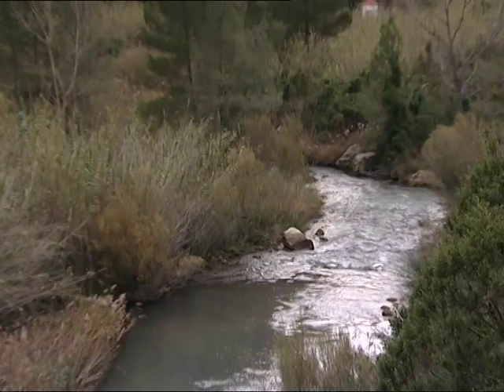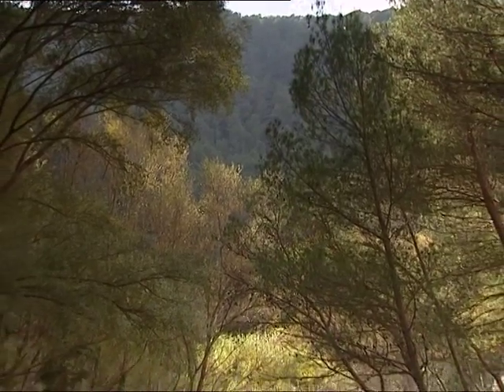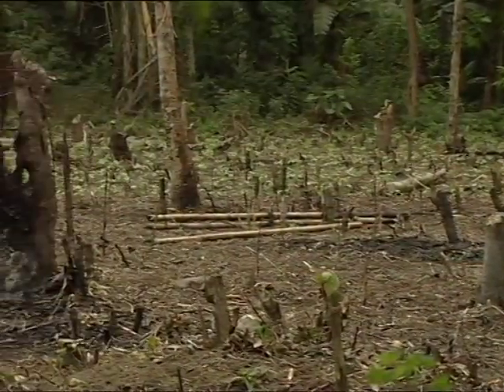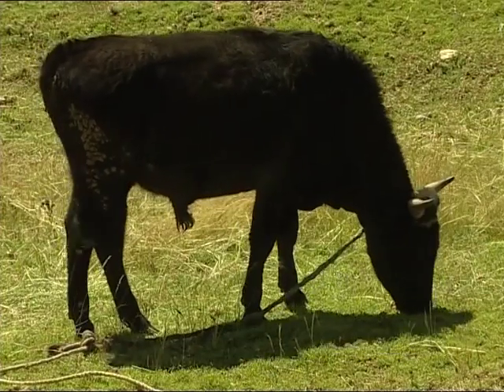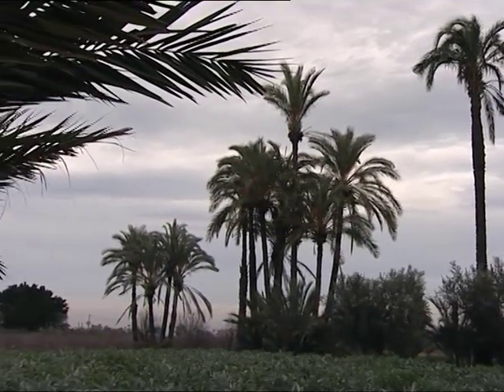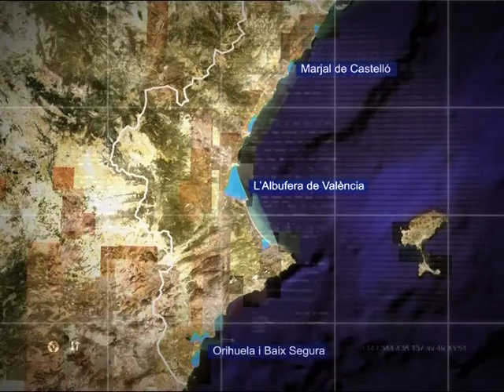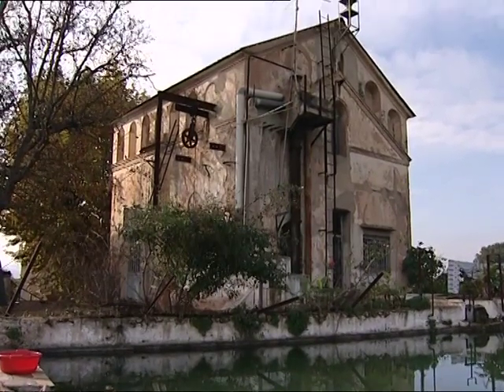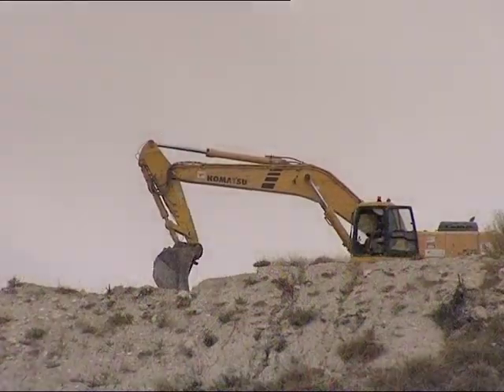Els secrets de l'aigua- Els paisatges de l'aigua